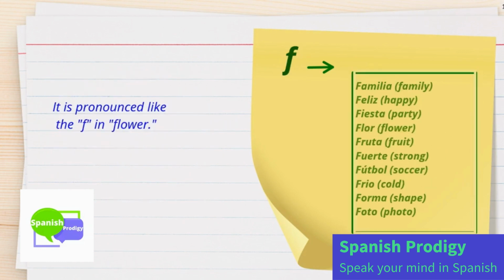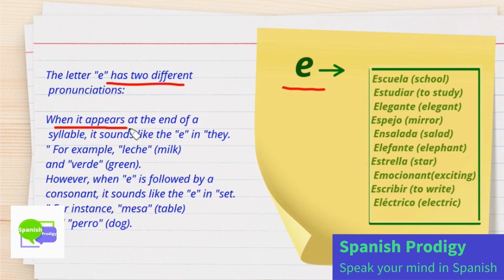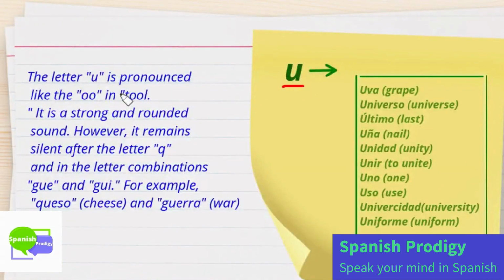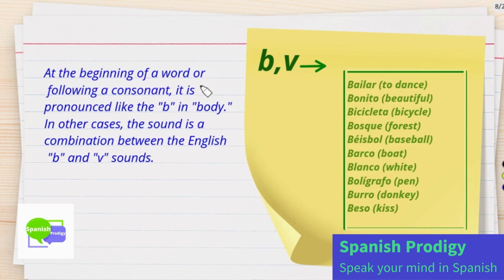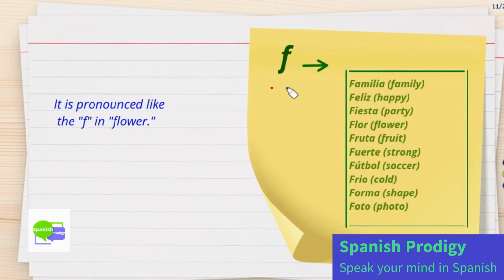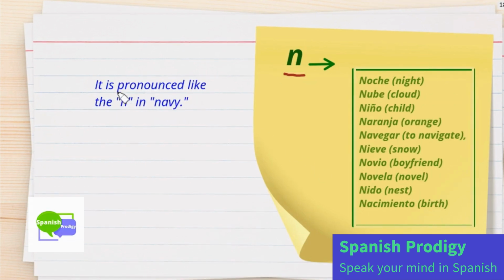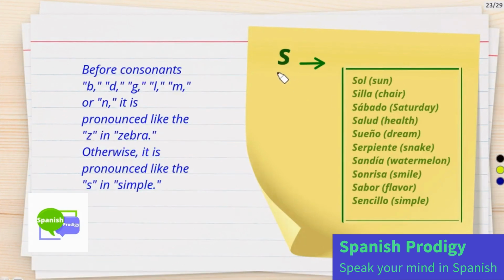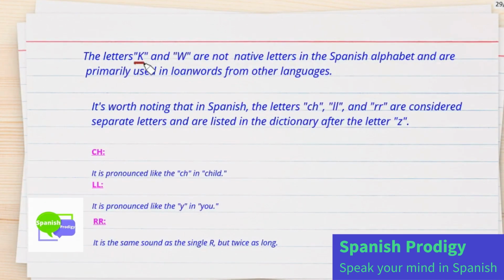How to Learn Spanish Alphabet Easily Spanish Alphabet for beginners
Hello everyone! Welcome to Spanish Prodigy, In this video, we are going to dive into the fascinating world of the Spanish alphabet. The Spanish alphabet consists of 27 letters, and each one has its own unique and special sound. So get ready to explore the Spanish alphabet!

We will start from the beginning, with the first letter: "A". As we progress, we will learn how each letter is pronounced in Spanish, from "B" to "Z". We will also see how they are written in uppercase and lowercase.

We will discover some tricks and tips to help us remember the correct pronunciation of each letter. Additionally, we will explore some Spanish words that start with each letter of the alphabet, so we can get an idea of how they are used in real contexts.

Throughout the video, we will also learn about some special sounds in Spanish, such as "ñ" and the digraphs "ch," "ll," and "rr." These unique sounds are important to master the Spanish language.But that's not all! We will also explore how words are spelled in Spanish using the alphabet. This is especially useful when we need to communicate clearly or when we are learning new vocabulary.

So get ready for an exciting journey through the Spanish alphabet. Whether you are just starting to learn Spanish or want to refresh your knowledge, this video will provide you with a solid foundation to understand and use the alphabet in its entirety.

Don't miss this opportunity to learn and have fun at the same time! Let's dive into the wonderful world of the Spanish alphabet together! Let's get started!